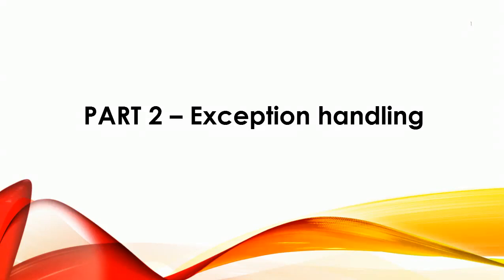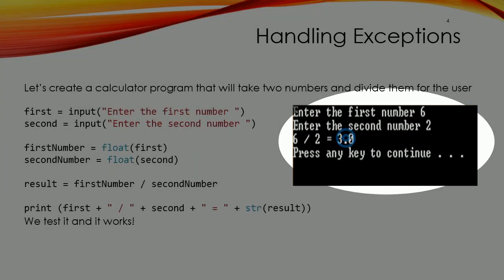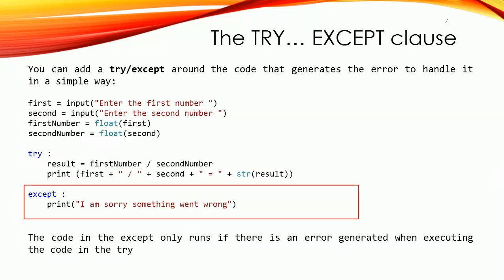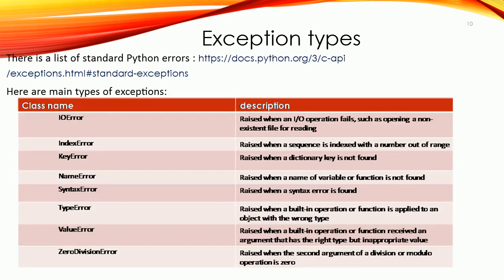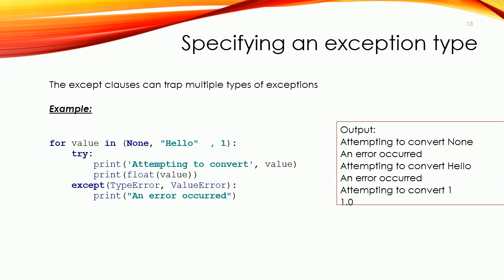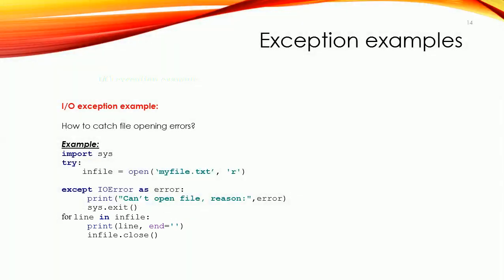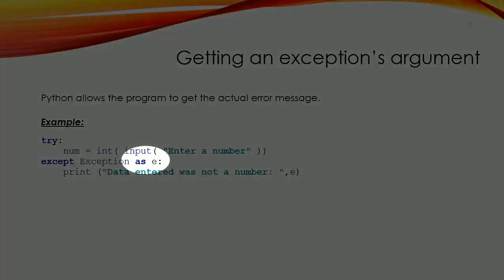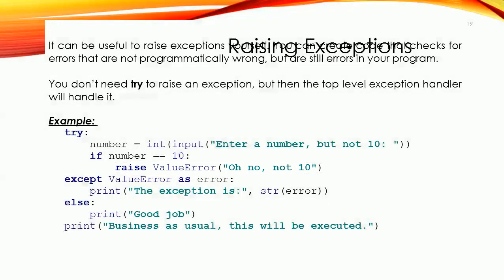Exception Handling in Python - (Chapter 4 - Part 2)